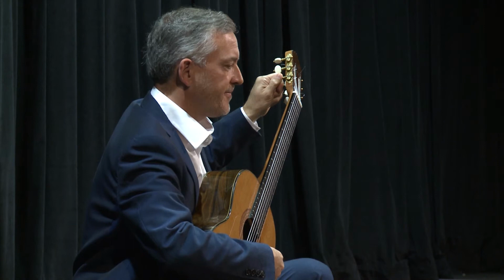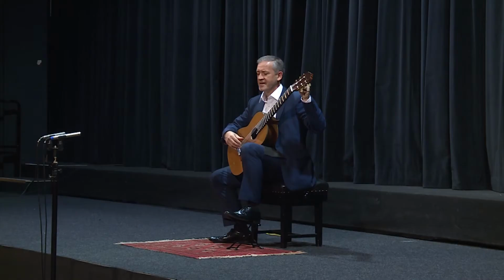Gary Ryan (Classical Guitar) LTC 8 Oct 2020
Acclaimed British classical guitarist, Gary Ryan, is renowned for his innovative guitar compositions and arrangements, creating an exciting and popular new repertoire for the 21st century. In this concert, he presents his own transcription of Bach’s haunting Cello Suite No 1 and arrangements of popular folk songs from New Zealand, America and England.